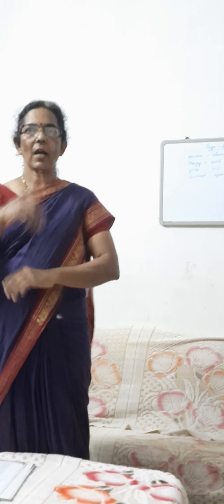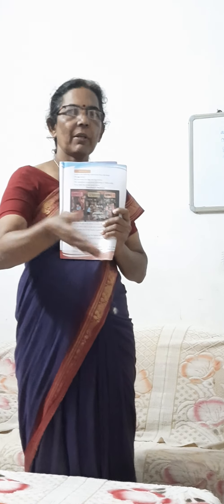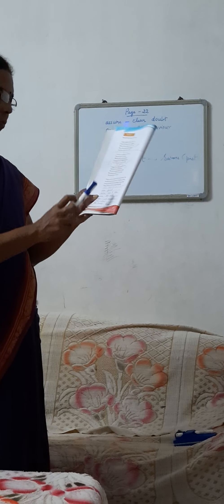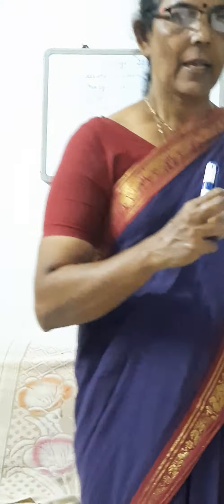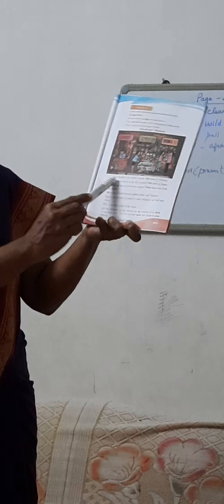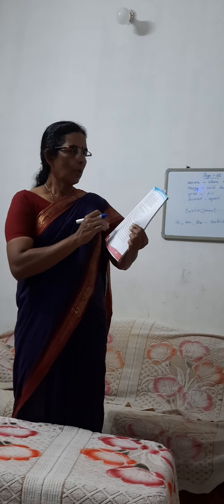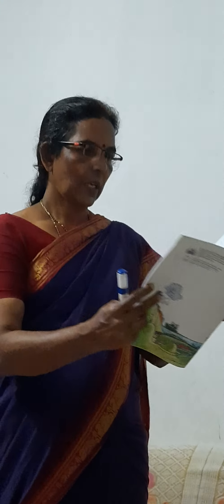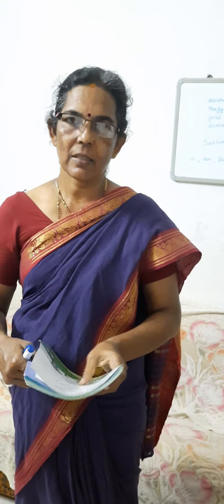English Class for Grade 5/The Mirror /Exercise Answers.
The Mirror